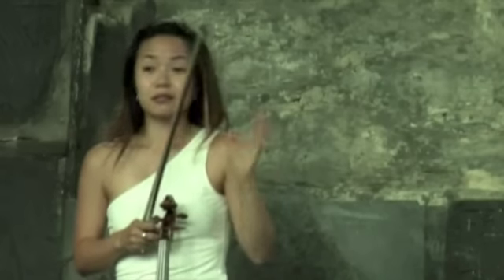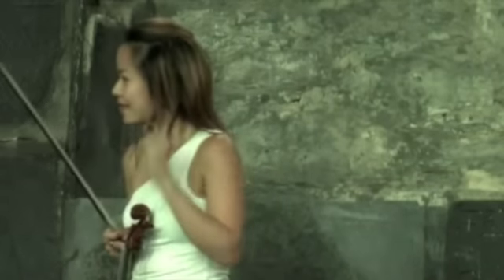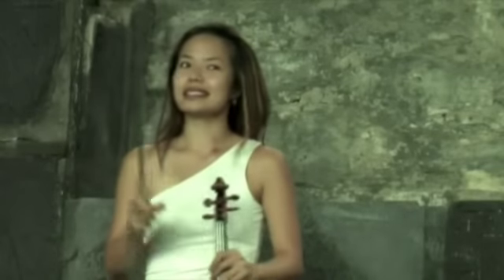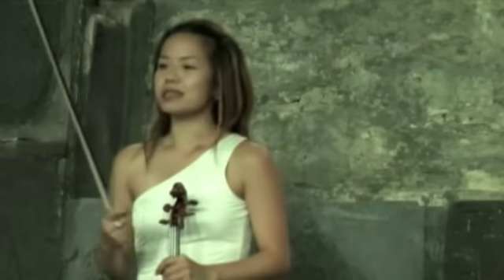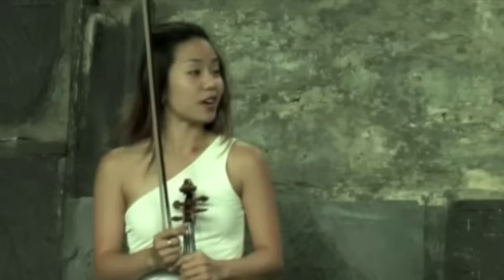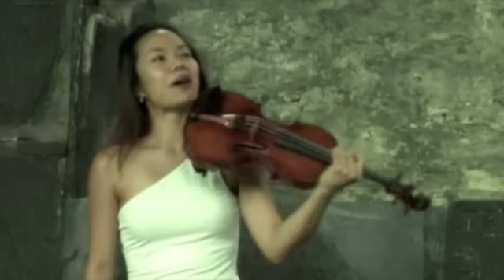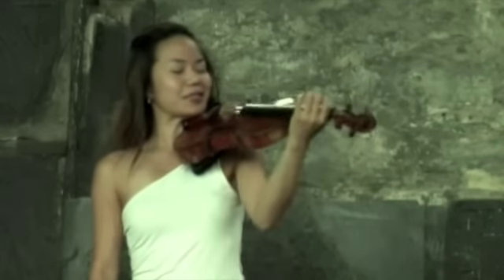Ning Kam plays Caprice No.1 by Mark O'Connor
Queen Elisabeth Competition 2001 2nd Prize and Flemish Radio and Television prize winner, Ning Kam, performs Mark O'Connor's fun and fantastic Caprice No. 1 for solo violin.